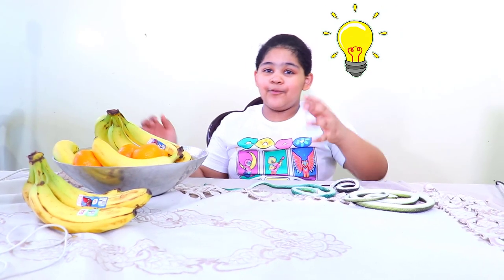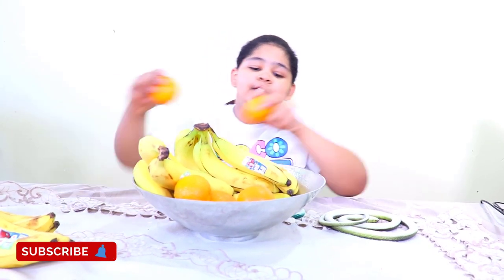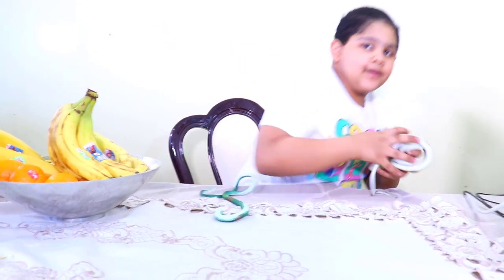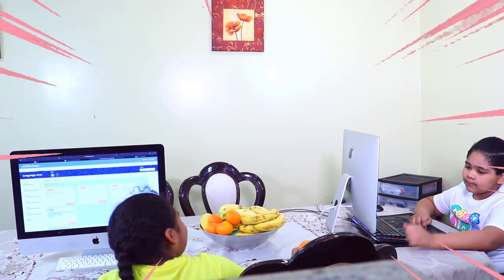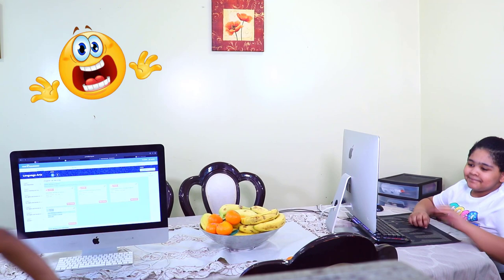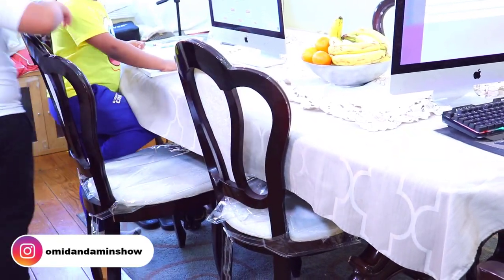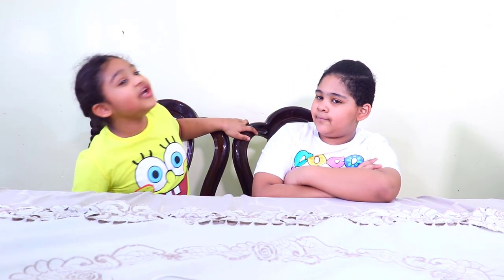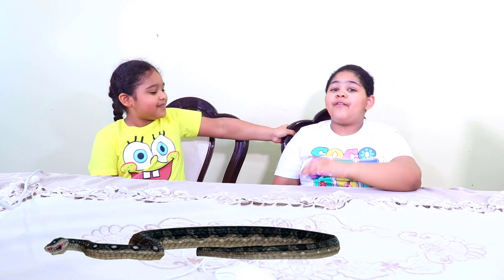Snake Prank on Amin | Omid is pranking Amin for the first snake prank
Hello, Omid is pranking Amin for the first snake prank on Amin